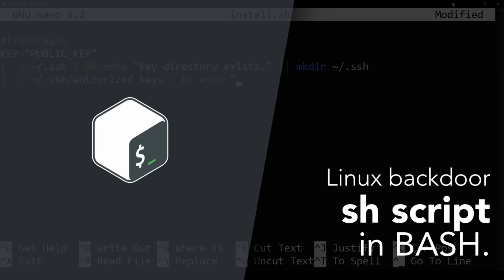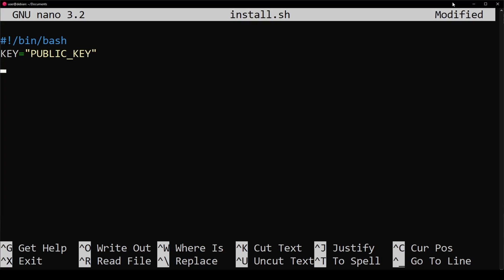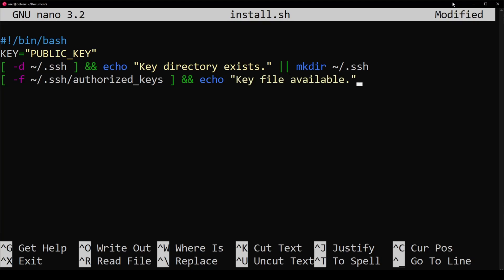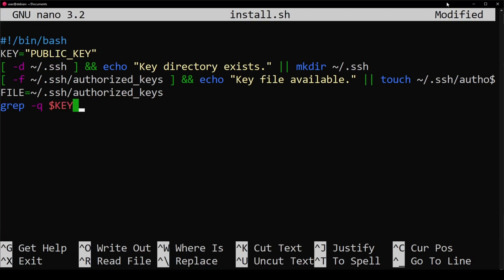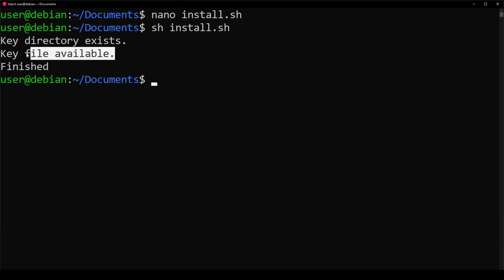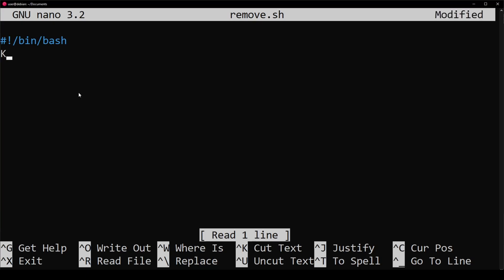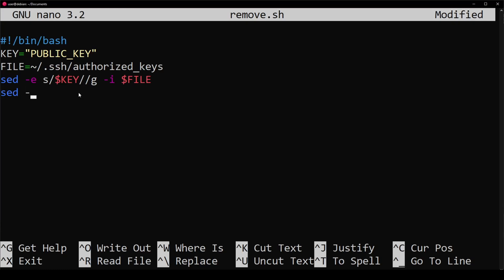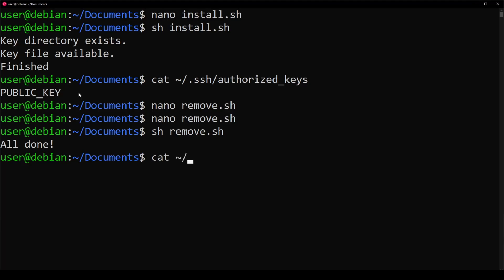BASH backdoor script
In this tutorial you'll learn how to create a simple backdoor to Linux in BASH.